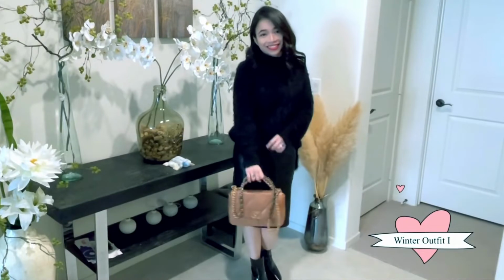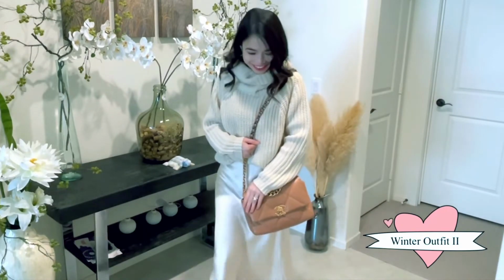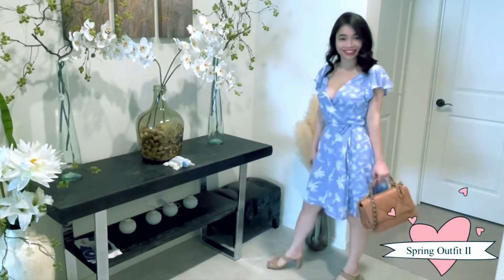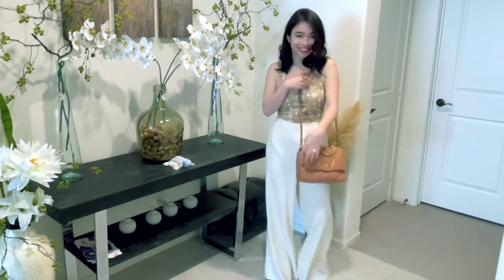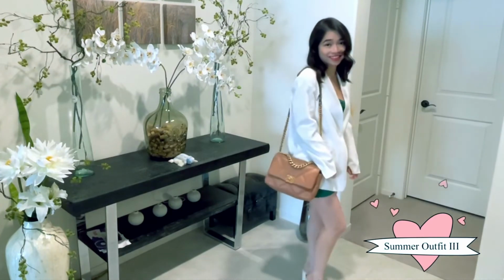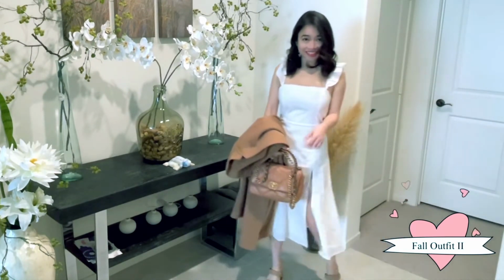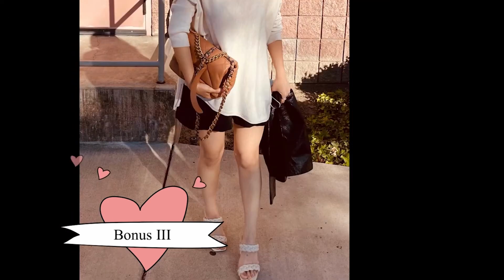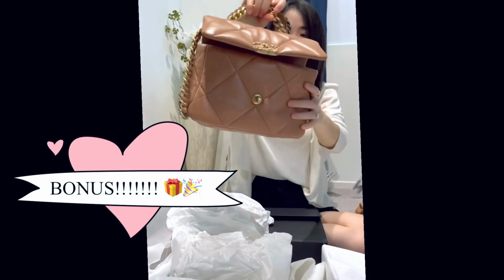How to STYLE a Chanel 19 YEAR-ROUND! 15+ OOTDs | CHANEL CARAMEL 21K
Video edit: AJ
Music (intro): AN